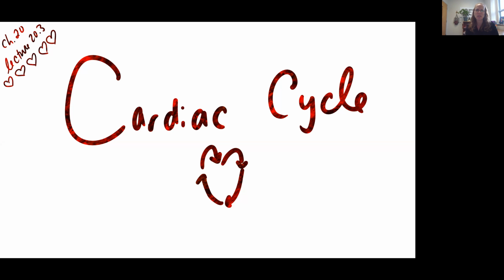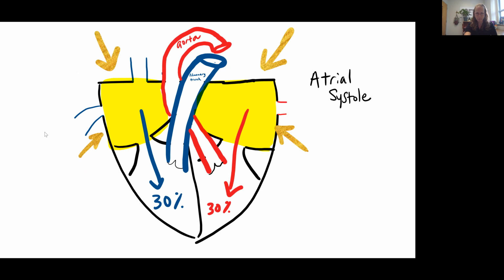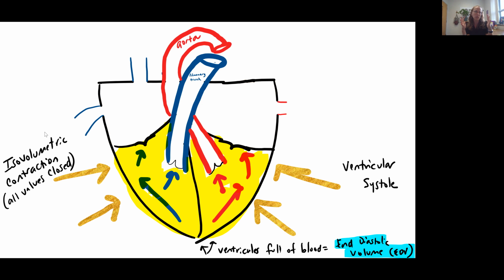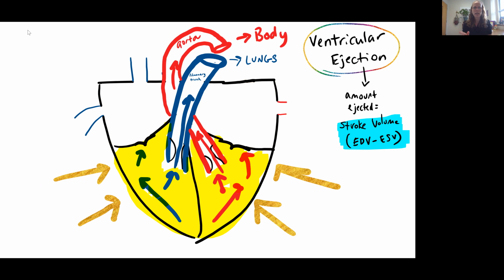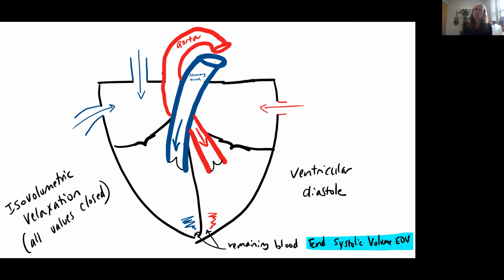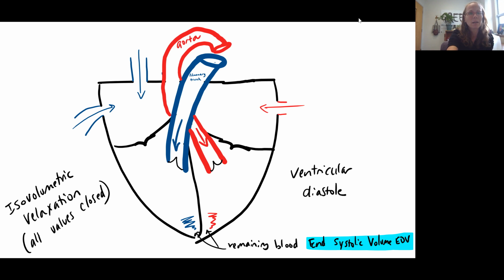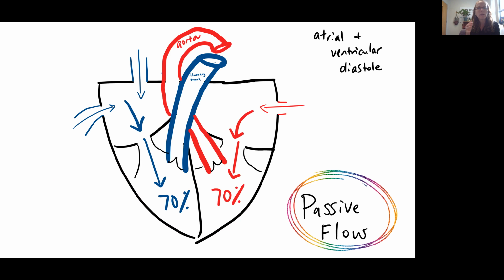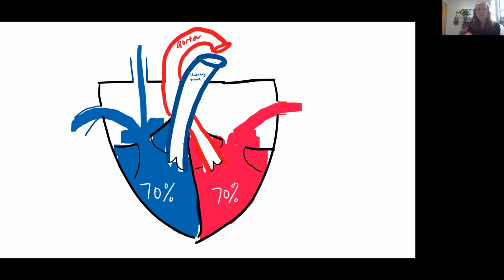Bio 2020 Lect 20.3 Cardiac Cycle